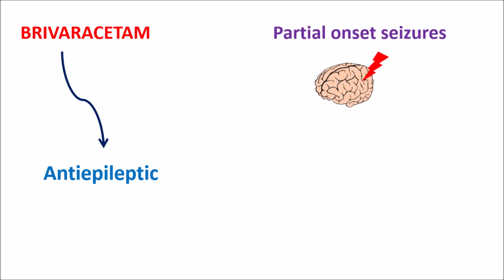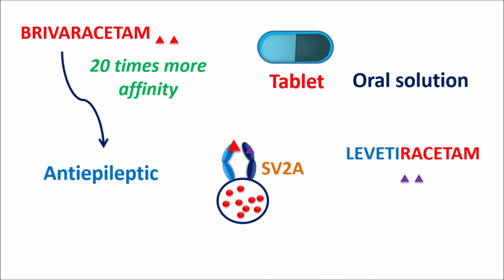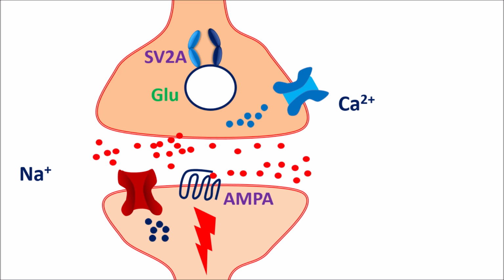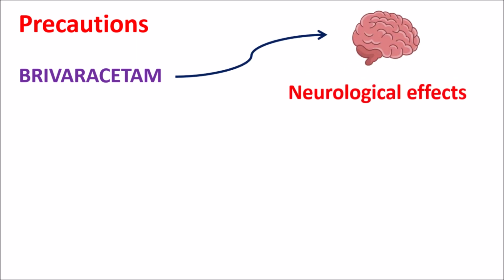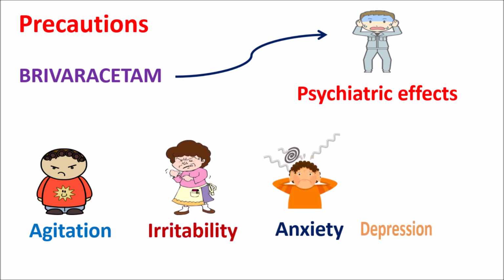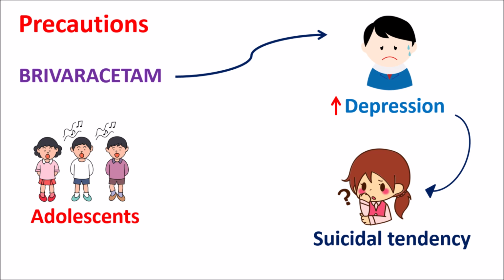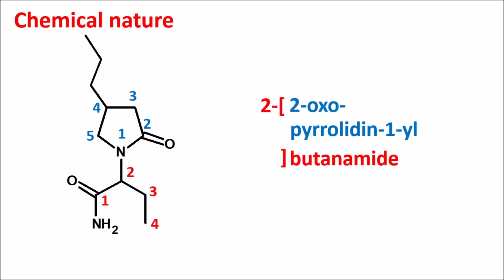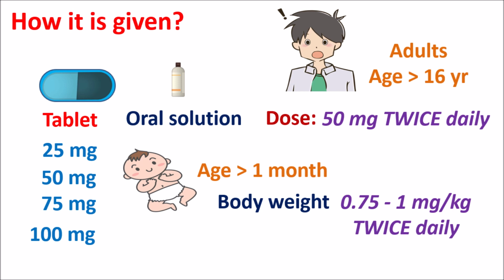Brivaracetam tablets - Mechanism, precautions & side effects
Brivaracetam is a new antiepileptic drug indicated for partial onset seizures.